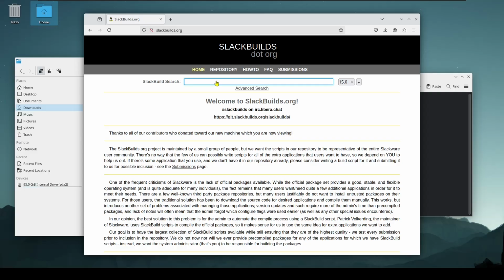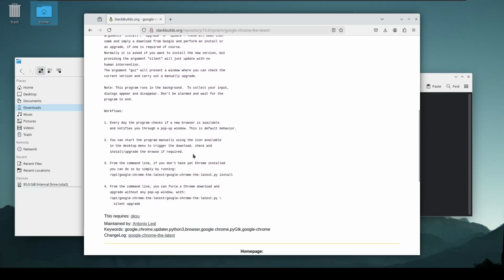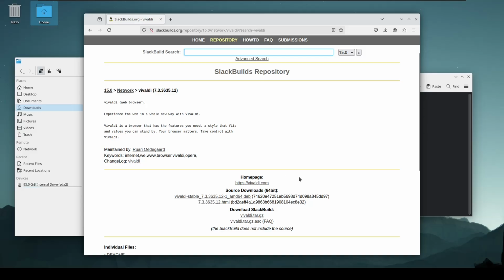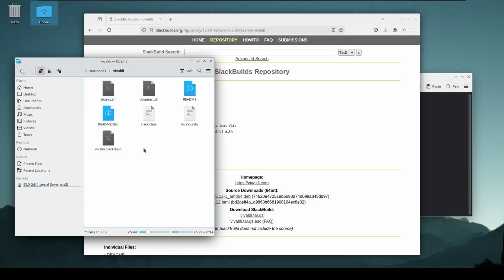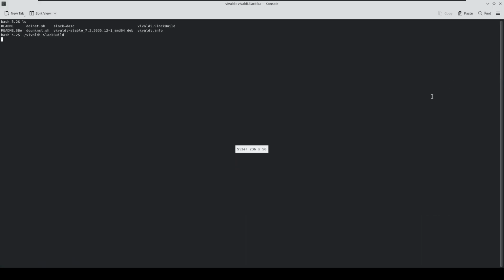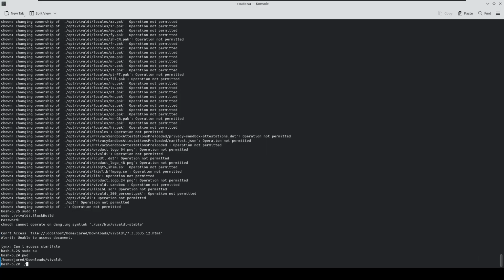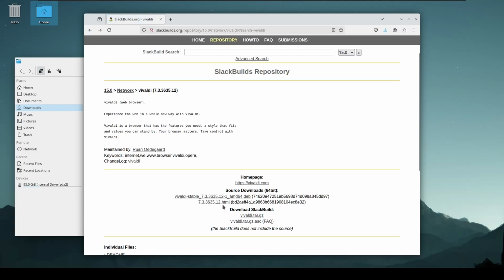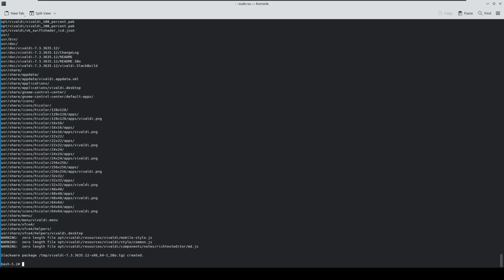Installing applications not in the Slackware Repo using slackbuild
using slackbuild.org to install the vivaldi browser